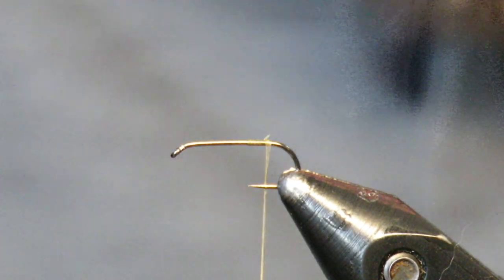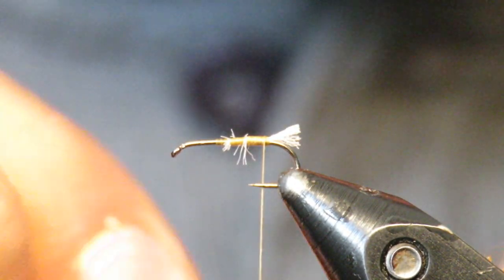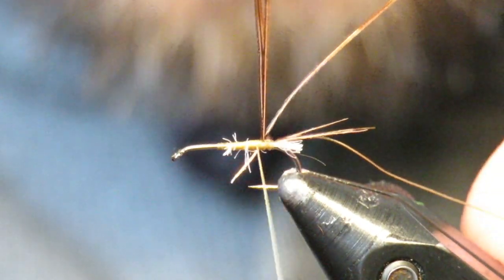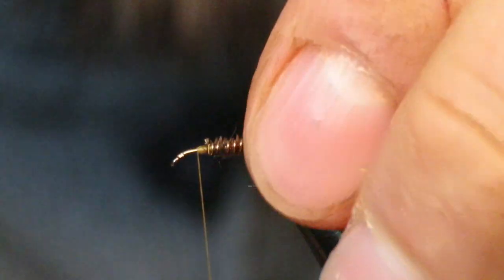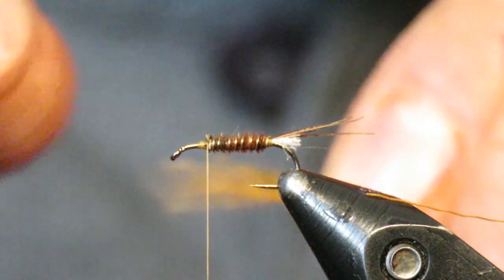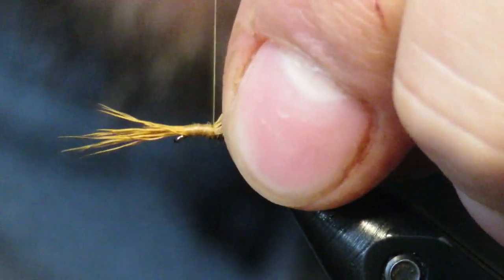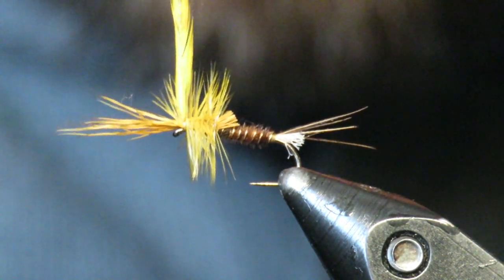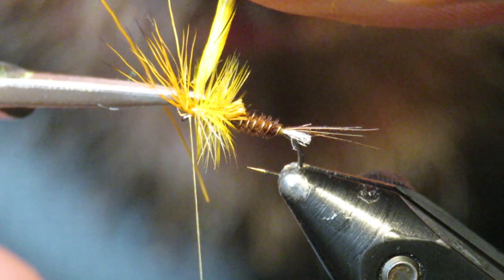Fly Tying - Crippled Dry Fly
I saw this fly on Instagram by @Davidhe_troutbum and was blown away! I thought it was the coolest dry fly! A really simple, but killer pattern! Definitely worth throwing a few of these in your dry fly box!

Materials:
Hook: Risenfly 100bl #16
Thread: Sheer 14/0 brown
Tail: Pheasant tail and polypropylene (white)
Body: Pheasant tail
Rib: Gold wire (sm)
Hackle: Whiting Farm size 18
Wing: Golden Elk